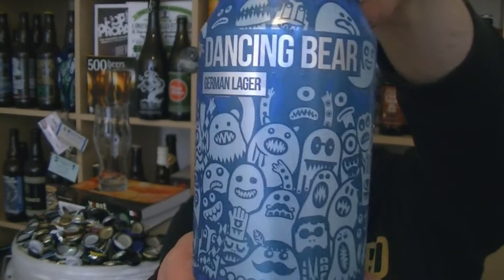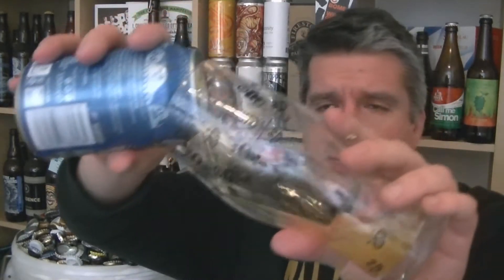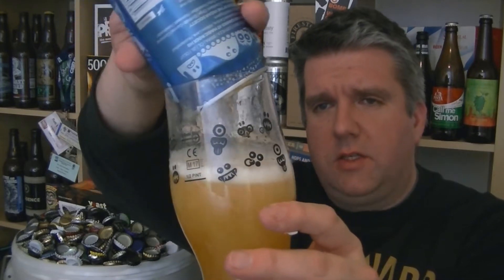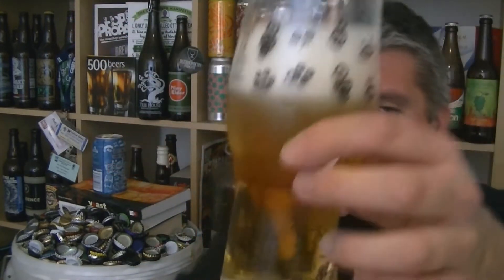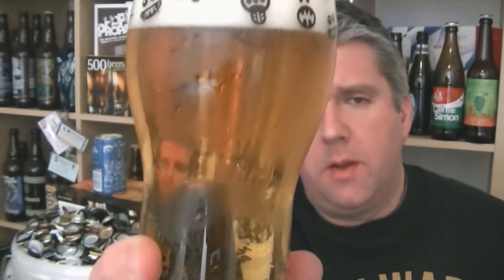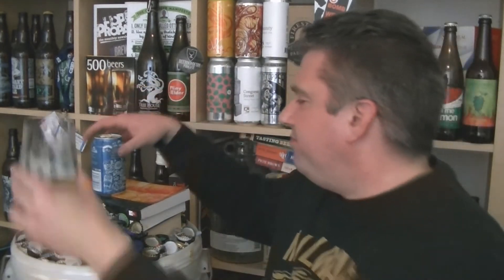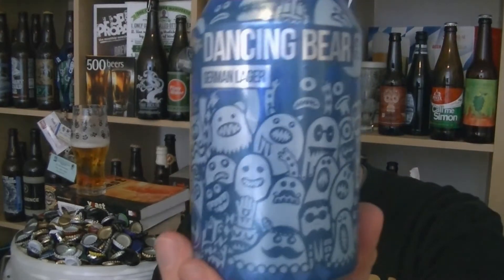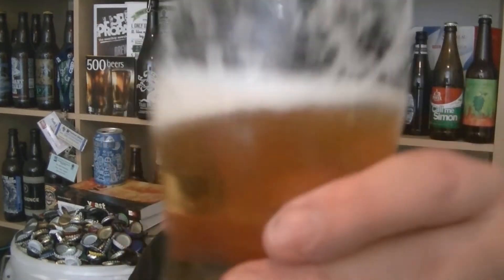Magic Rock Brewing - Dancing Bear (German lager) - HopZine Beer Review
Thanks for joining me for another video beer review. This time I'm drink a can of Magic Rock's Dancing Bear German lager.